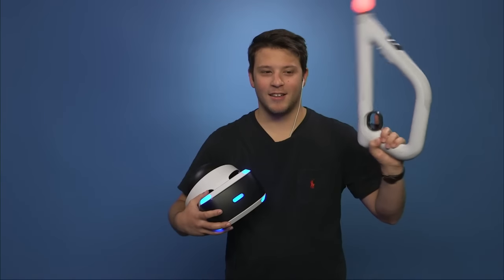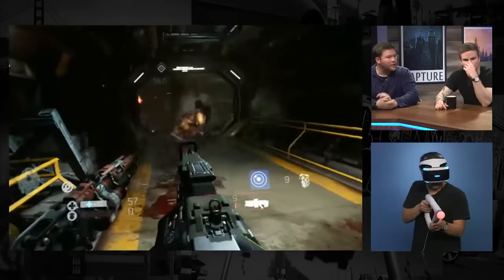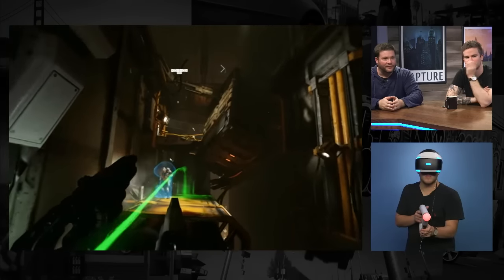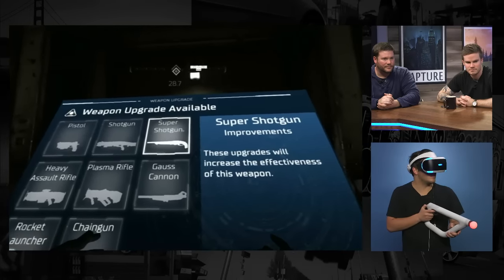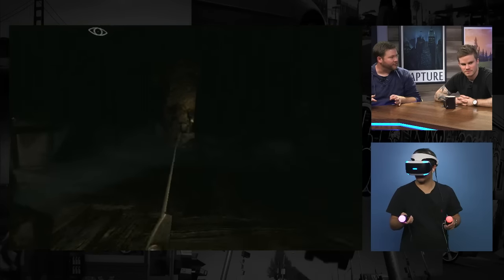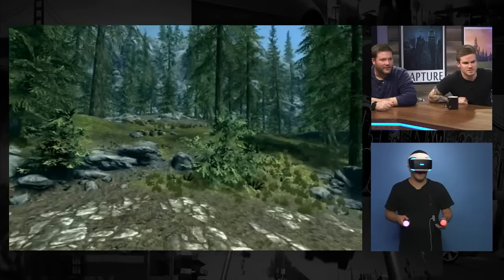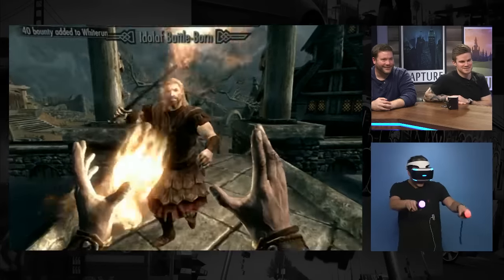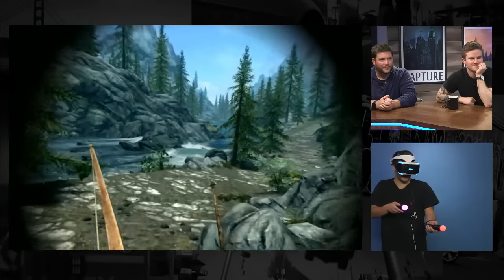Skyrim VR and Doom VR Livestream With Bethesda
We sit down with Bethesda to play two of its biggest titles on PSVR - Skyrim VR releases Nov. 17, while Doom makes its way to PSVR and HTC Vive on Dec. 1.